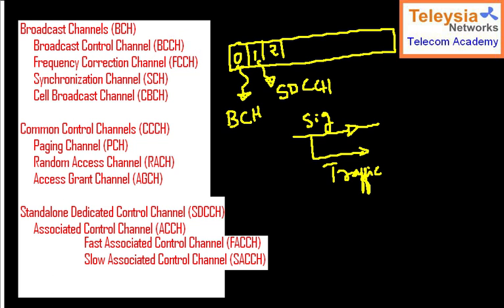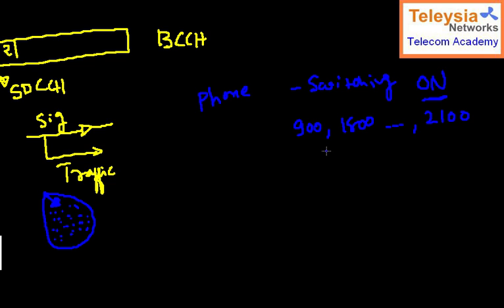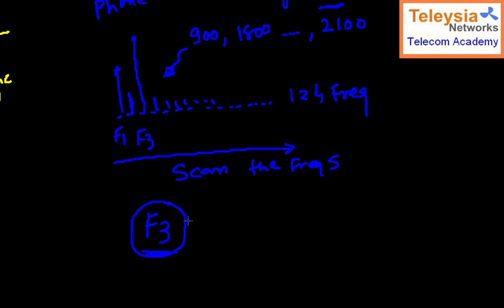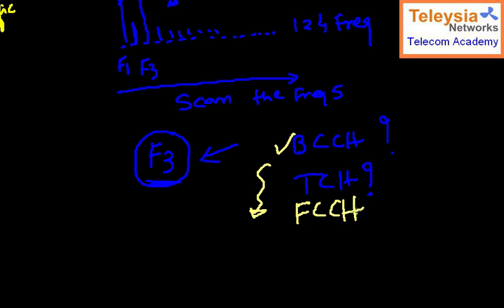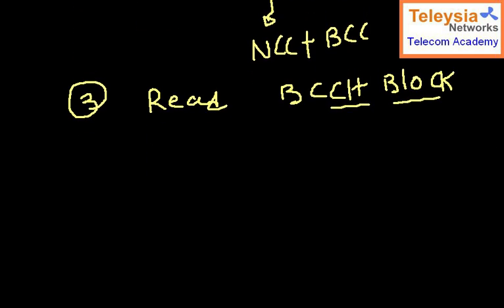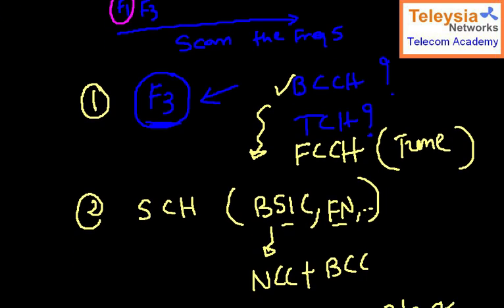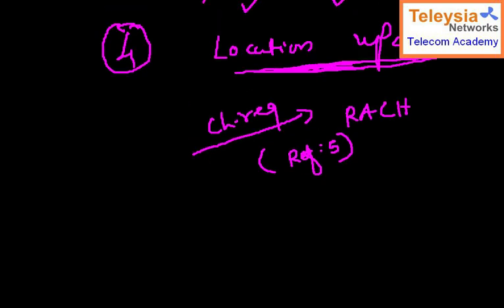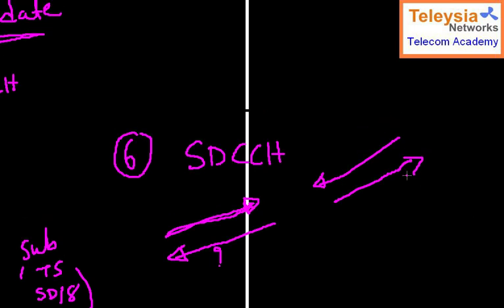Teleysia - GSM Logical Channels 2.avi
GSM Logical channels part 2